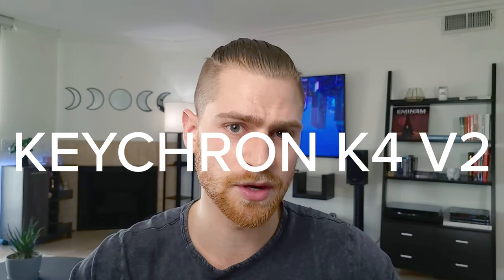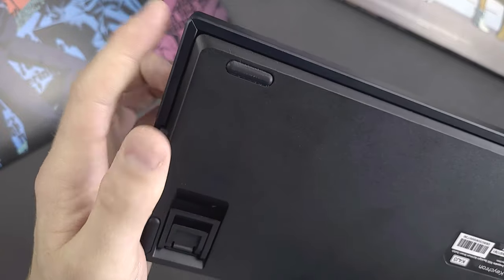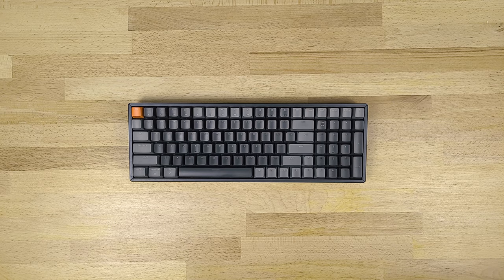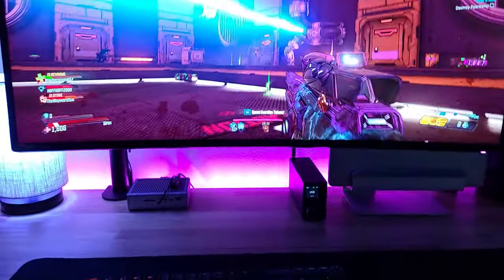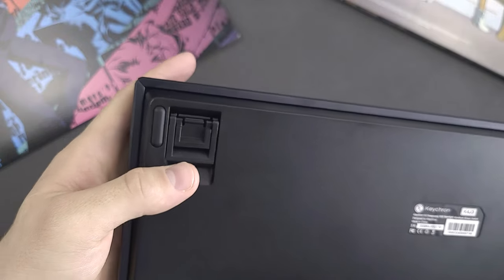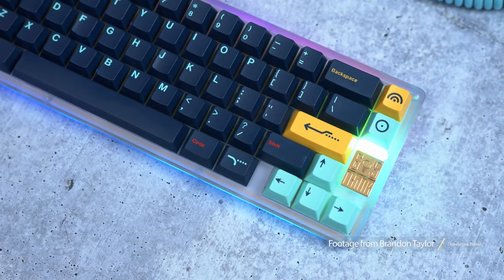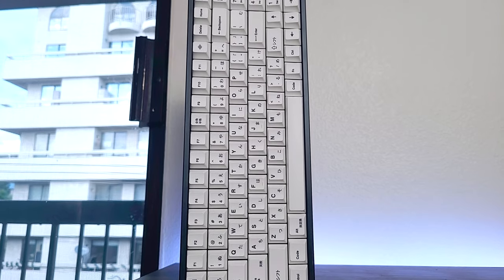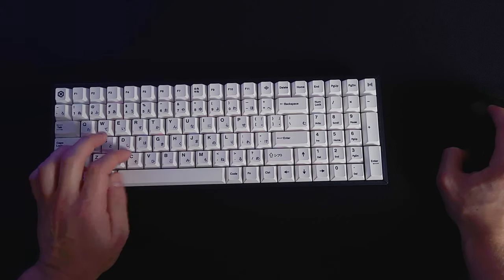Keychron K4 V2 REVIEW: Wireless Hotswap Budget Keyboard!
SHOT ON SAMSUNG GALAXY S20 with FILMIC PRO APP.

Had so much fun working on this one. I really wanted to step up the production over my last one so I picked up some cheap lights and tripod from amazon, and got an app for my phone called Filmic Pro that lets me adjust some shooting profiles and framerates better than the stock camera app. One day I hope to pick up a decent mirrorless camera to really step things up but liked the challenge of working with what I had.

The Total MSRP of the build was actually cheaper since I snagged most of these parts on Black Friday sales so would recommend getting things on sale if you can, it brought the total closer to $178!

Peep the Egyptian God Card flex at the end.

MORE MUSINGS AT THE VERY BOTTOM BELOW

KEYCHRON K4 V2
DURGOD KEYBOARD
KEYSWITCH PULLER
KEYSWITCH OPENER
EVA FOAM

Didn't have room to include everyone here in the video, but they are ALL amazing. They also don't just do keyboards, many of them focus on tech and other peripherals, gear, music etc!

MUSIC

SOME GRAPHICS AND TRANSITION EFFECTS COURTESY OF MIXKIT.CO

OTHER MUSINGS:

My goal when I started this second video was to accomplish a major leap in quality over my first one. I wanted to improve on all aspects from production, post and everything in between. Better music! Better graphics! Better shots! Better editing! Better Color! I got very ambitious and began to become self critical on every little aspect along the way. It became quite an anxiety fueled quest and I slowly stopped having a good time because I was never perfectly happy with the way I was shooting something or how an edit came together.

Eventually, once I fell into what I would call the 'flow state' of shooting and editing, it all clicked for me. I took a step back from the pressure, let myself learn, make mistakes, and have fun, and the joy started coming back into the process. I enjoy and need this other creative outlet besides my day job. Looking back on this completed video vs my first one, and I think I really did achieve a solid step up over my last one.  I've got a better workflow, edit faster, and for my future videos, I will definitely be focusing more on just being a bit better every single time.